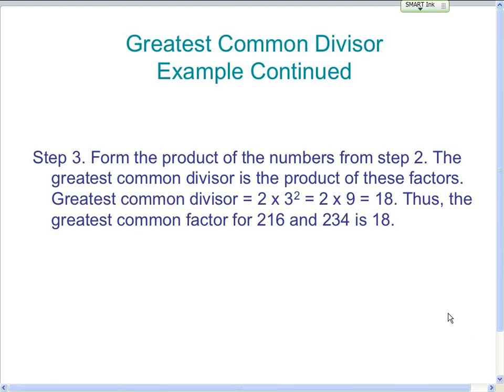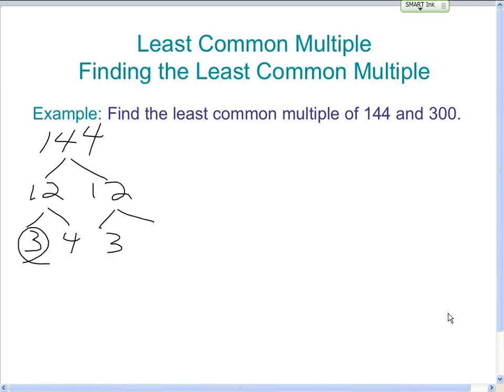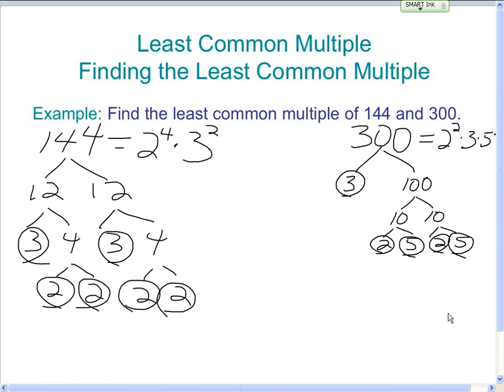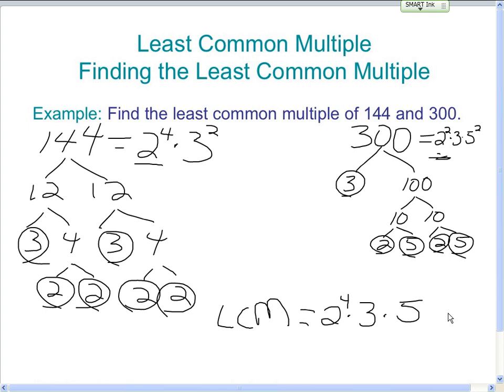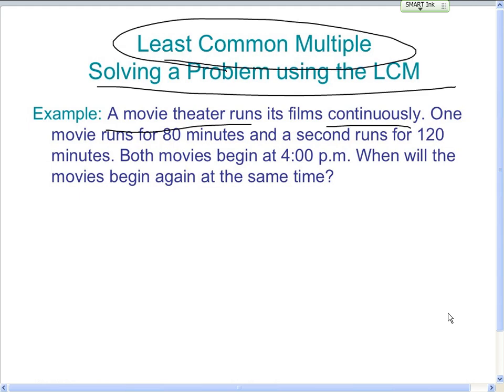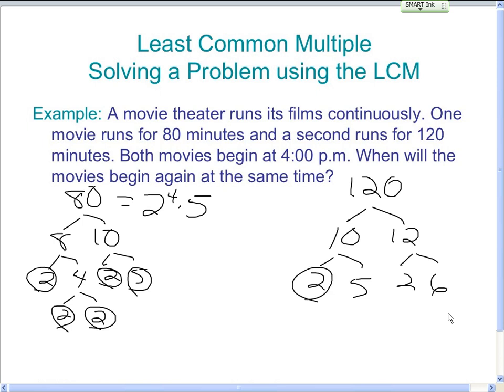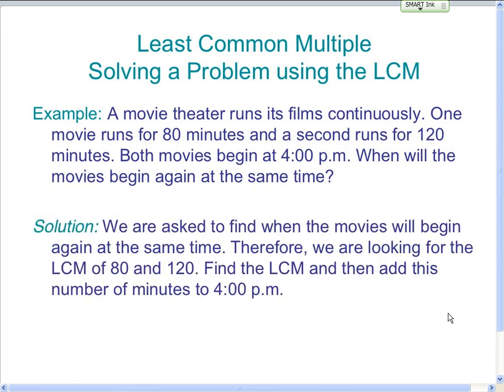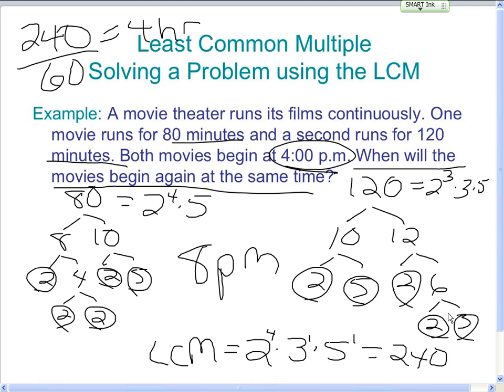Topics Section 5.1 Part 2 of 2